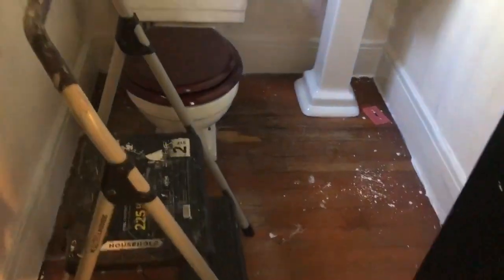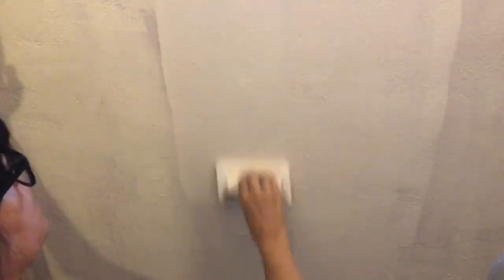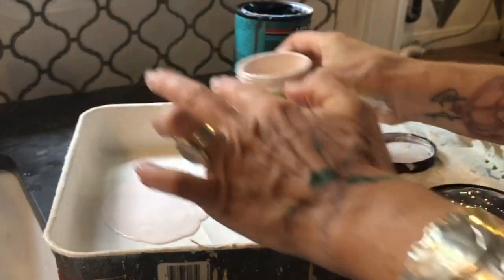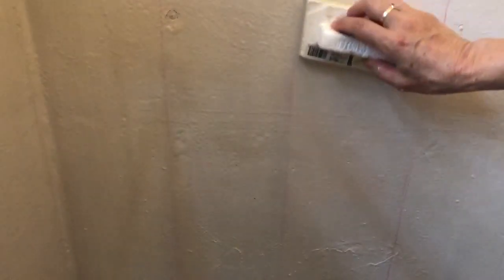DIY HOW TO PAINT FAUX SHIPLAP STRIPES | EASY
How to paint and measure Stripes on a wall
ARTIST DESIGNER Doing a MAKEOVER | Tiffany Brooks Studios is sharing 35 years so you can create your own at home projects.
Amazing the magic a little paint makes

Doing  a complete makeover on my home and create a re-design on a dime concept to share with you.

I hope you enjoy. All my supplies will be listed below

Wall base coat: Behr Marquee flat/Matte Cottage White

Ceiling paint: Behr Marquee flat/Matte Chinchilla

Pink Stripe paint: Marquee flat/Matte Sample jar (you don't need much)

Varnish to mix with Pink stripe paint: MInwax or Varathane brand Waterbased satin Varnish 1 quart

Black stripe:  Acrylic artist paint in black

Paint pad

4" chip brush

Old kitchen or bath towel for stria/Stripe wiping